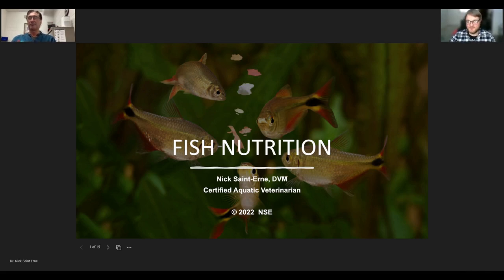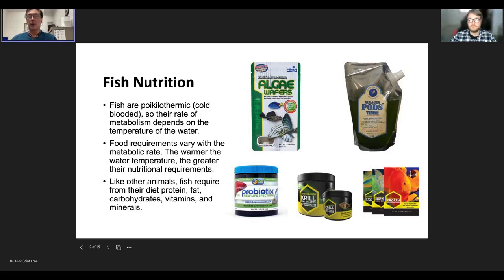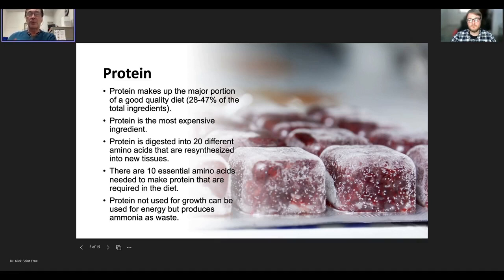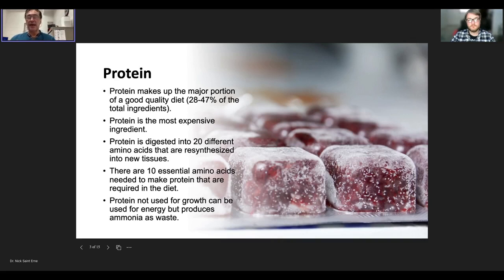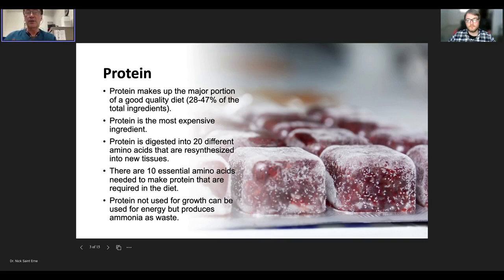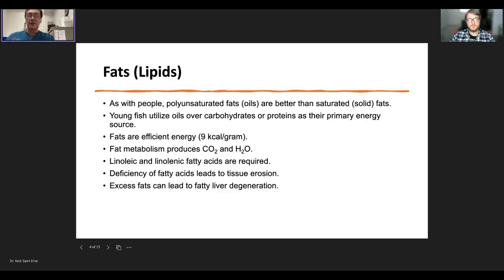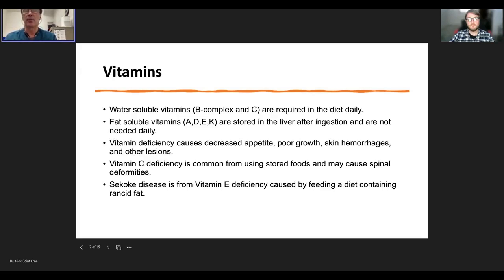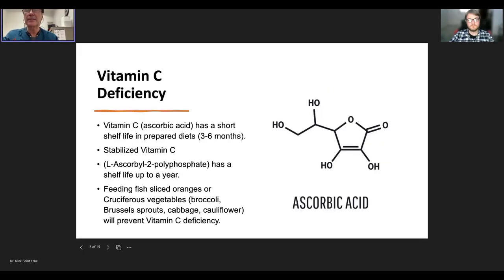Tank Talk #1 - Fish Nutrition, by Dr. Nick Saint-Erne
LiveAquaria Tank Talk #1 - Fish Nutrition, 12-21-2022
In this video I discuss aquarium fish feeding and nutrition.
This is the first Facebook Live Tank Talk.

I am a Certified Aquatic Veterinarian and work with public aquariums and tropical fish wholesale and retail businesses to improve the health of the tropical fish and train their associates on fish care, disease prevention and treatment, and aquarium water quality.